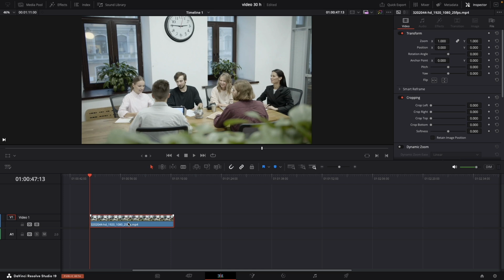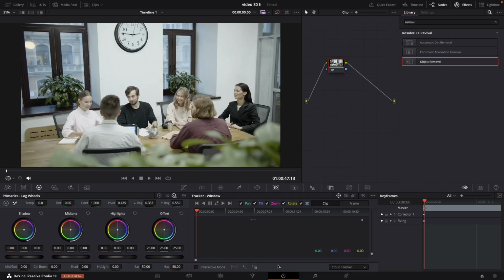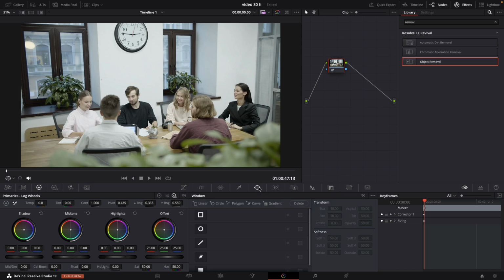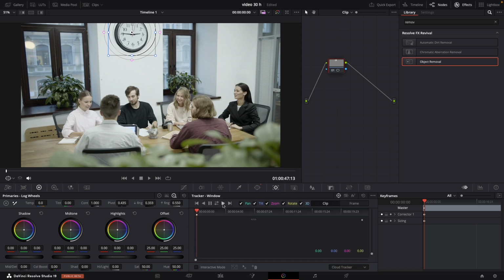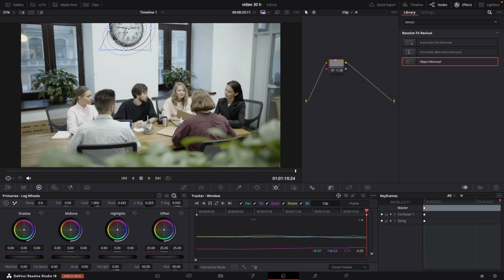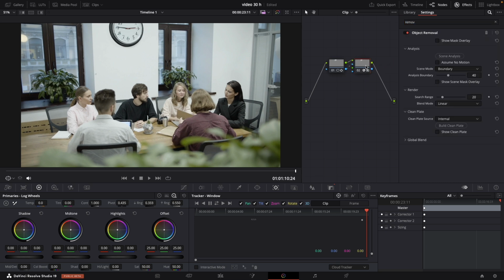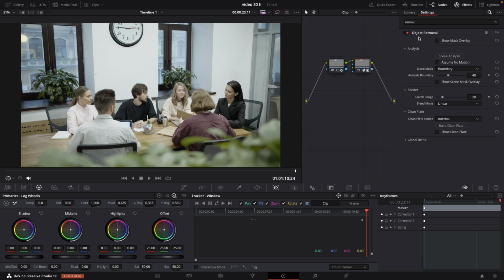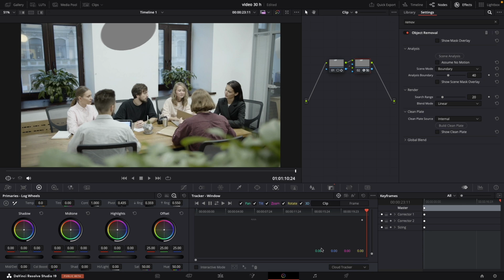How To Remove any Object | DaVinci Resolve Tutorial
Get rid of any Object you don't want in your shot fast and easy.

Welcome to our comprehensive tutorial on mastering object removal in DaVinci Resolve! Whether you're a beginner or a seasoned editor, this step-by-step guide will help you seamlessly remove unwanted objects from your videos, enhancing the overall quality of your projects.

In this video, we'll cover:

Introduction to Object Removal: Understand the basics and importance of object removal in video editing.
Tracking and Masking: Discover advanced techniques for tracking moving objects and applying precise masks.